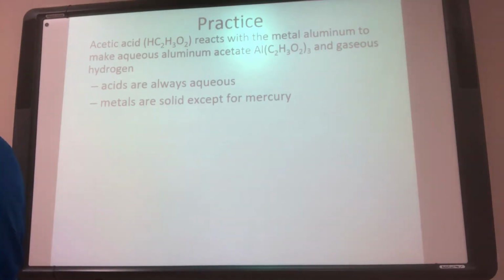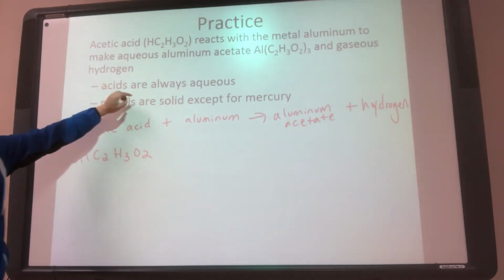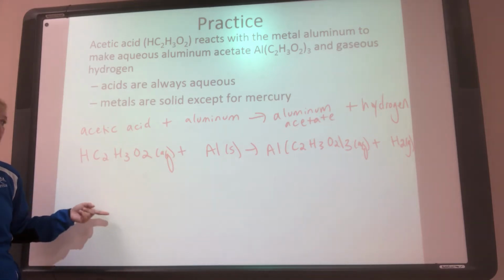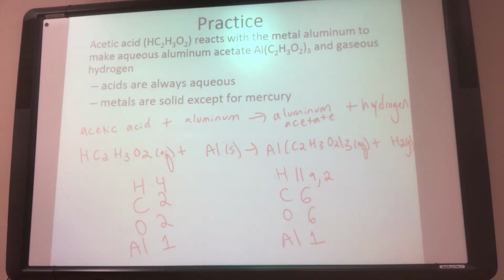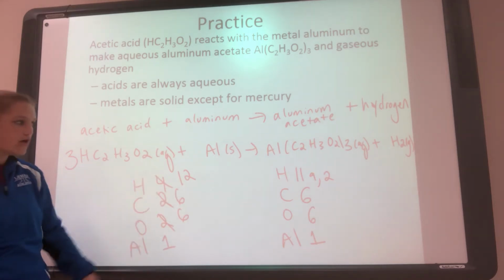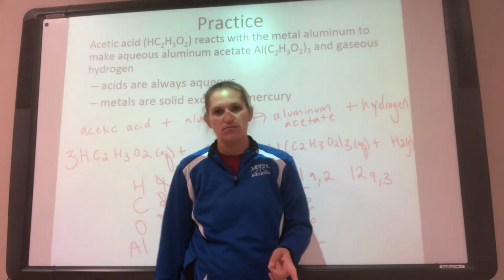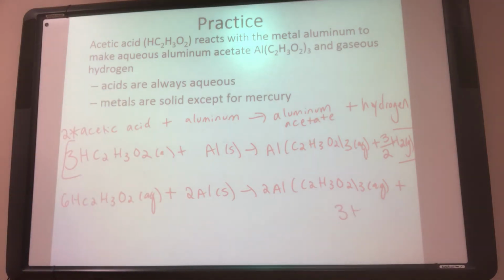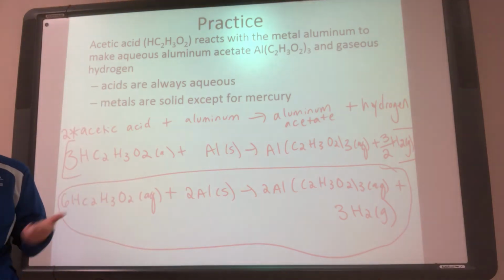Lecture 147 - Chapter 7 - Practice Acetic Acid